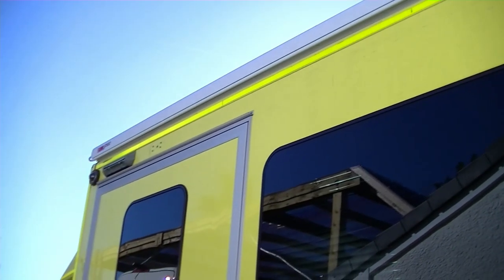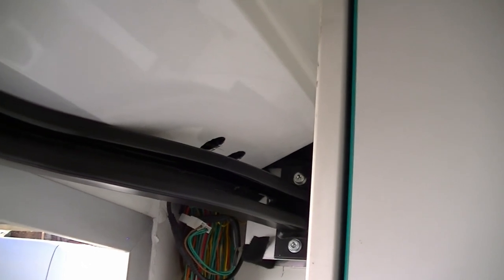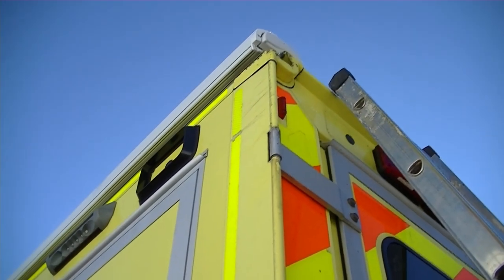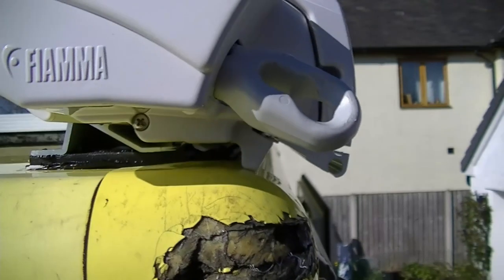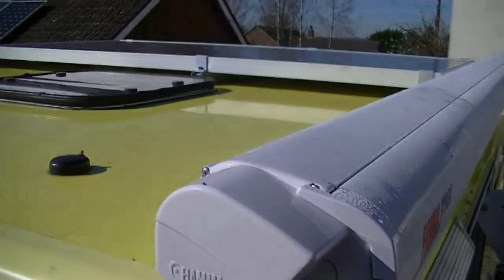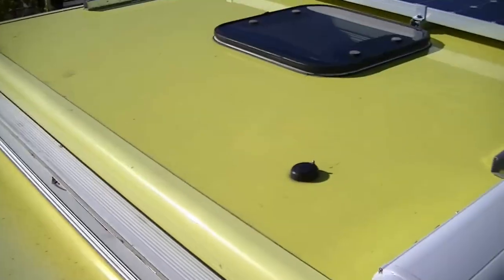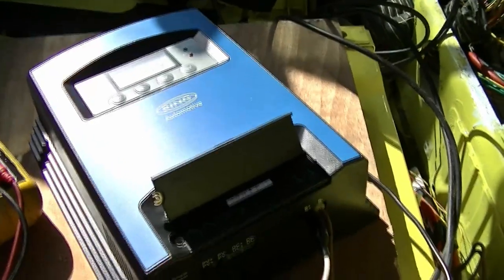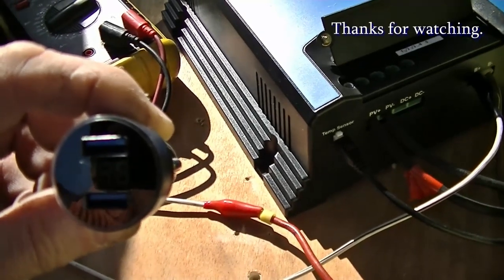Project 'WAS', Fiamma F80s Awning and B2B update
The sun was still out so I installed an F80s awning, finished off the solar panel mounting, replaced a faulty central locking actuator and didn’t manage to fall off my Scaffold Tower!